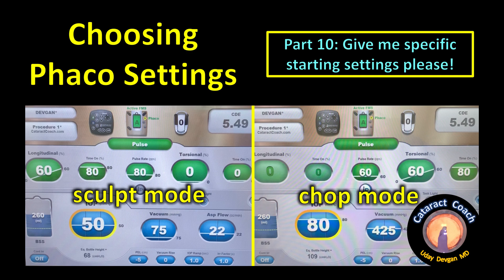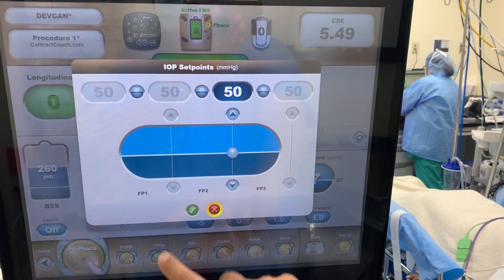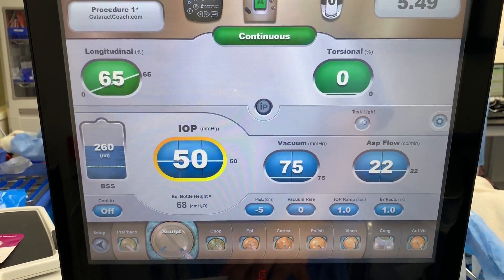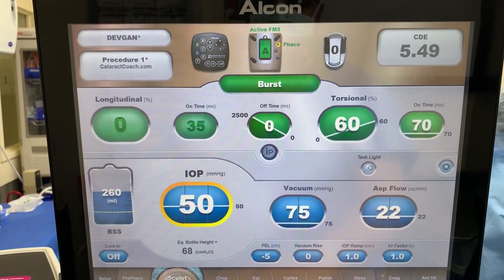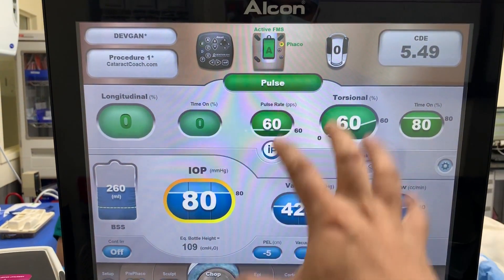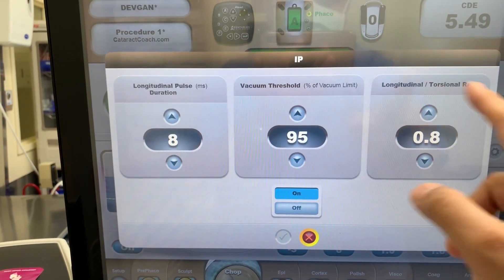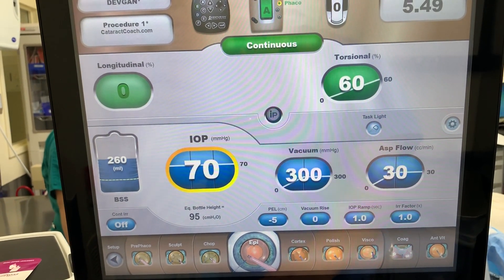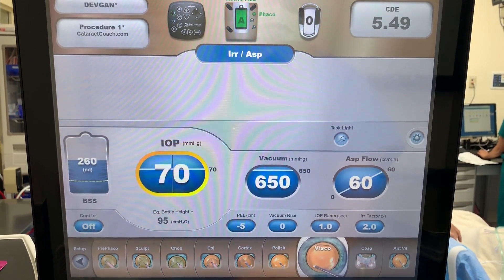Phaco Fundamentals Part 10: Here are specific starting settings for cataract surgery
There is a 10 part series of phaco fundamentals on CataractCoach.com with full text, figures, and videos. This youtube video is only the video portion. Please go here to learn: